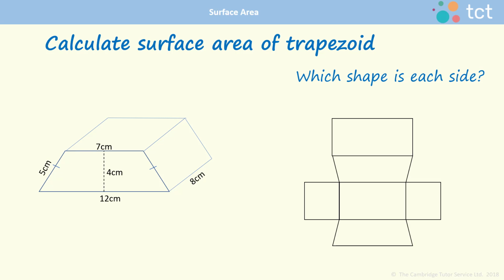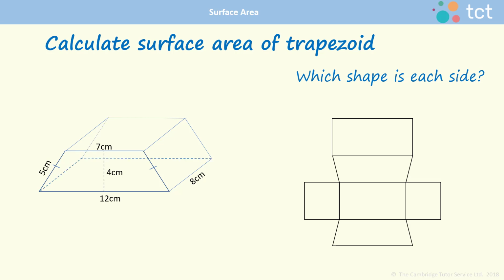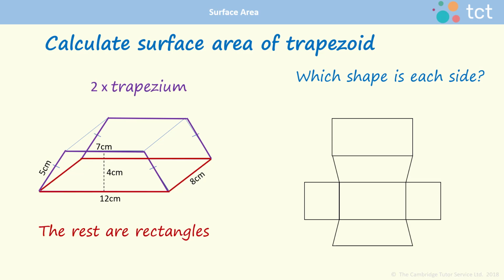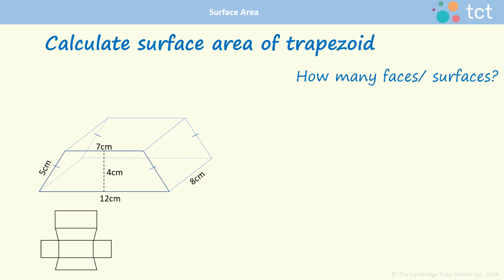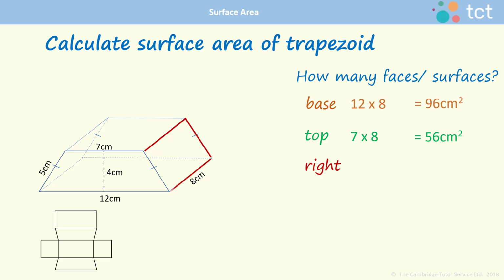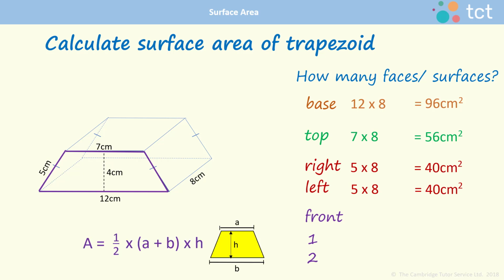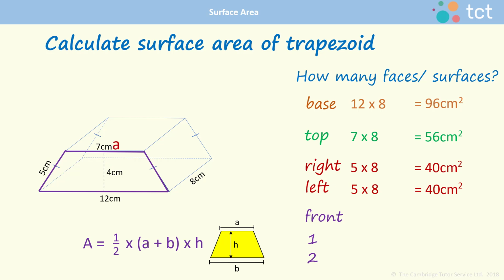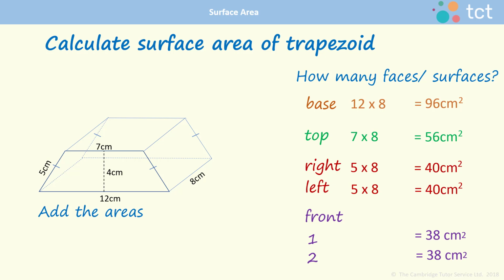Calculate Surface Area of a Trapezoid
SUITABLE FOR KS3 AND GCSE PUPILS
Tutorial explaining how to calculate the surface area of a trapezoid